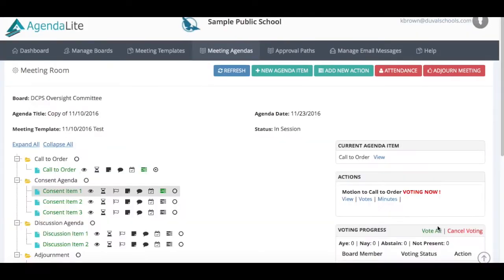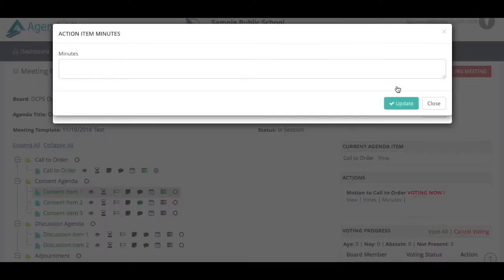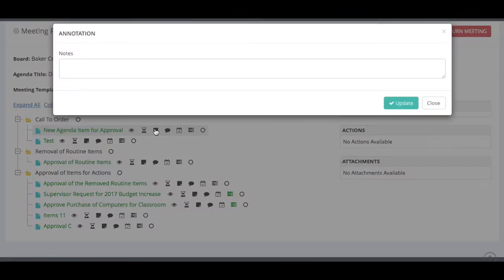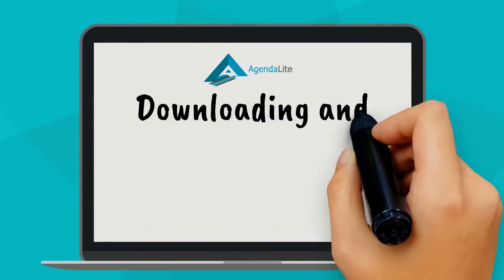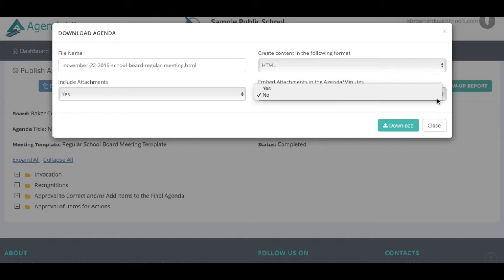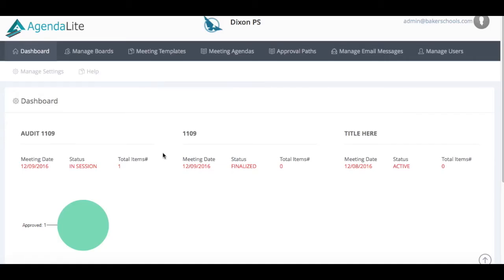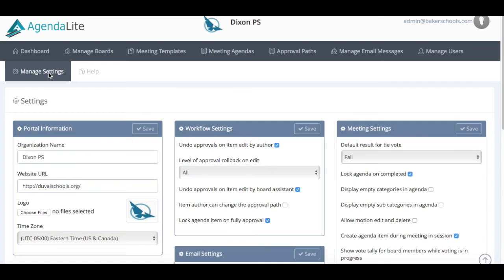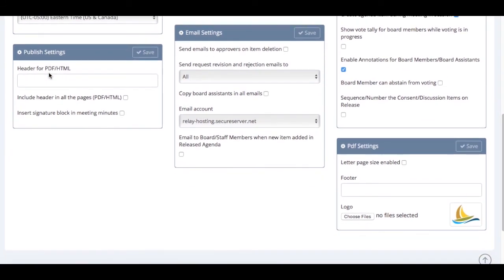Minutes Compilation, Publishing, and AgendaCloud (formerly AgendaLite) Settings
As agenda items are being discussed, you can immediately add related meeting minutes and associate them with the agenda item. As motions are being discussed, you can immediately add related meeting minutes and associate them with the motion. You can use AgendaCloud to add annotations or directives to any agenda item. For our purposes within AgendaCloud, an annotation is a note attached to an agenda item that remains attached to the agenda item until it is deleted. A directive is an action item compiled into a follow-up report and emailed to the Board Assistant.